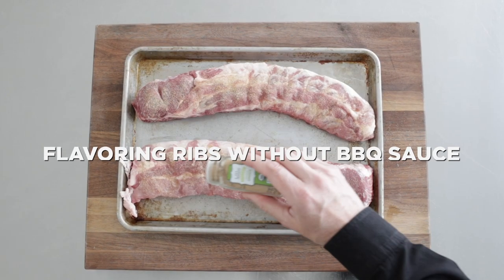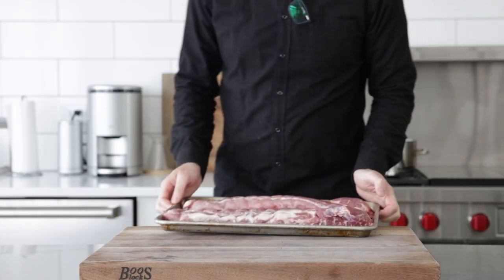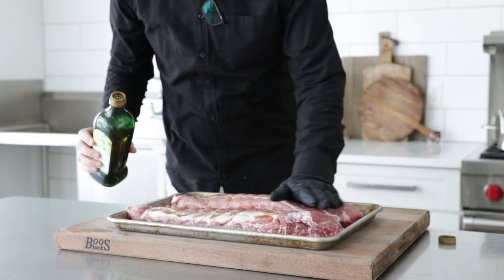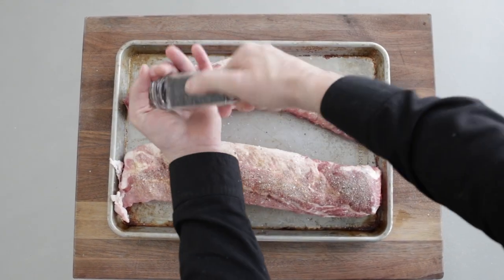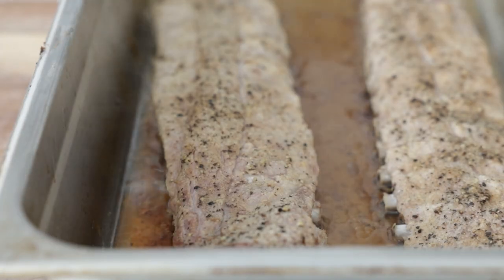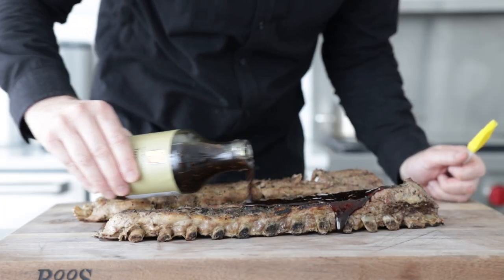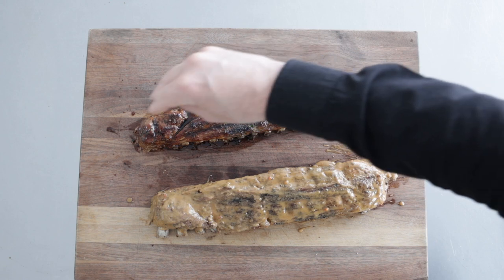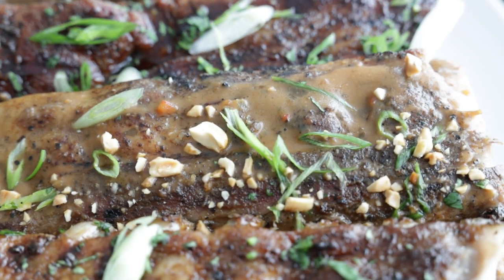2 Ways to Flavor Ribs without BBQ Sauce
It’s time to reimagine the flavor of ribs!

When most people think of ribs, they think of sweet, smoky flavors and aromas and a generous bath of BBQ sauce. While this traditional method is timeless and delicious, ribs are an incredibly versatile cut of meat that doesn’t always need to be smoked and slathered in BBQ.

The recipe below will show you how to take a rack of ribs from normal to exciting with the help of your oven, a few simple spices and ready-made sauces from Heinen’s.

What Ribs Should I Use?

When looking for high quality ribs, consider Heinen’s Meat Department your local butcher shop. All of Heinen’s pork ribs are CARE Certified and raised by a trusted producer who works alongside Heinen’s meat experts to provide pork that meets Heinen’s specific quality standards with an emphasis on animal welfare.

Heinen’s offers a wide variety of ribs ranging from baby back to St. Louis-style. While both are delicious, baby back ribs are an ideal choice because:

They’re meatier than St. Louis-style ribs.
They’re easy to cook.
Their fat renders beautifully.
Their flavor is always strong.

Easy Ways to Flavor Ribs without BBQ Sauce

You don’t need a smoker or BBQ sauce to make ribs taste delicious! Here are a few hacks to shake up the flavor and cooking method of ribs without any added complexity.

1. Stock up on Heinen’s spices like coriander, ginger, garlic powder and onion powder for an Asian-inspired spice rub.
2. Slow-braise the ribs in the oven instead of cooking them in a smoker or on the grill. If you’re feeling adventurous, finish them on the grill when they’re done braising for a little char.
3. Instead of brushing the ribs with BBQ sauce, brush them with Two Brothers Teriyaki or Peanut Sauce.

2 Ways to Flavor Ribs without BBQ Sauce

Serves 4-6

Ingredients
2 racks of Heinen’s CARE Certified baby back ribs
4 Tbsp. Heinen’s avocado oil
2 tsp. Heinen’s ground coriander
1 tsp. Heinen’s ground ginger
4 tsp. Heinen’s garlic granules
4 tsp. Heinen’s onion granules
4 tsp. coarse salt
4 tsp. ground black pepper
1 cup Heinen’s beef stock
Two Brother’s teriyaki sauce
Two Brother’s Thai peanut sauce

Instructions
1. Preheat the oven to 350°F.
2. Coat both sides of the ribs in the avocado oil.
3. Evenly season the ribs on both sides with the coriander, ginger, garlic granules onion granules, salt and pepper.
4.. Transfer the ribs to a deep baking pan and add the beef stock.
5. Cover the pan with aluminum foil and bake on the middle rack of the oven at 350°F for 2 hours, or until very tender.
6. Optional Step: Remove the ribs from the pan and place them on a very hot grill (450°F -550°F) and cook for 2-3 minutes per side for a little char.
7. Remove the ribs and brush one rack with the Two Brothers teriyaki sauce on both sides. Brush the other rack with the Two Brothers Thai peanut sauce on both sides.
8. Garnish the teriyaki ribs with fresh chopped cilantro and sliced green onions, if desired.
9. Garnish the peanut ribs with sliced green onions and roughly chopped peanuts, if desired.